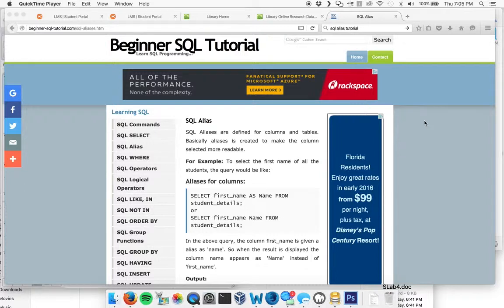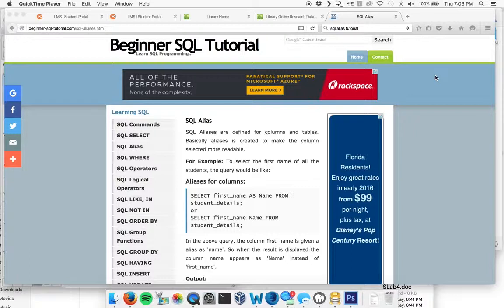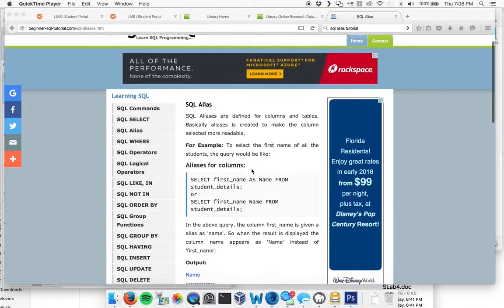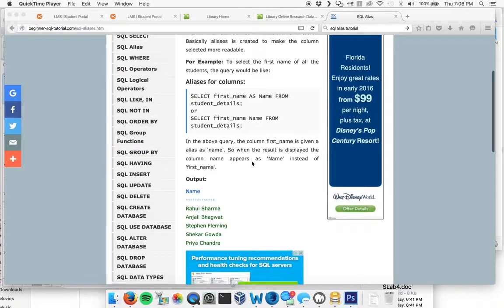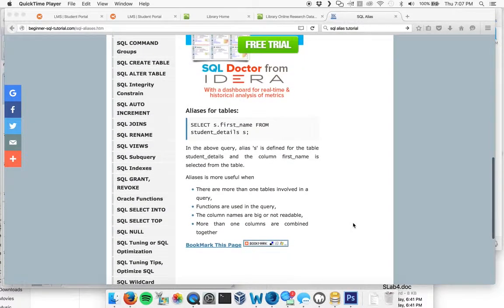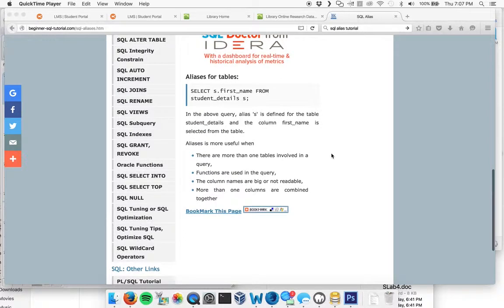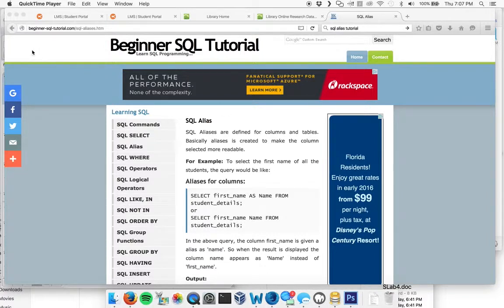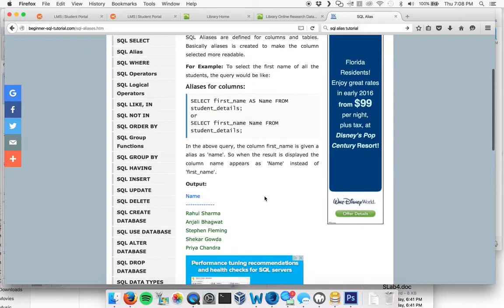DBS Video Discussion: SQL Aliases